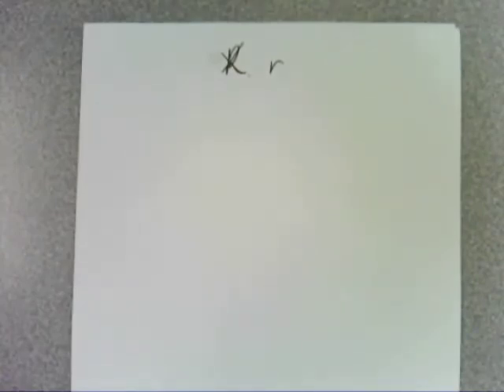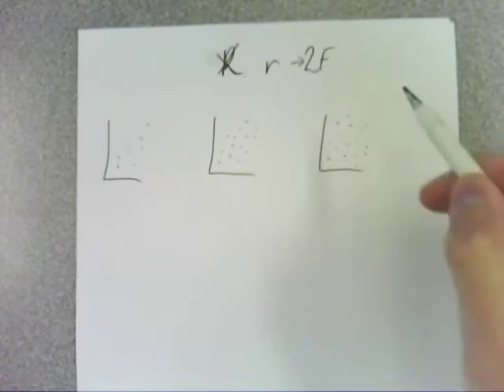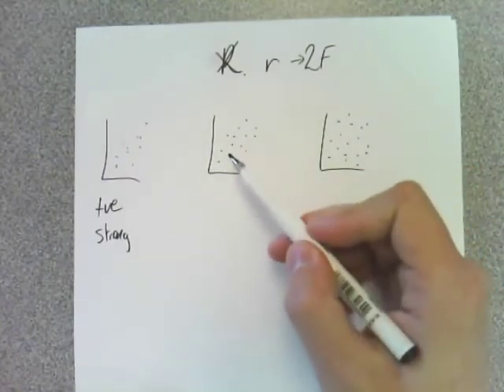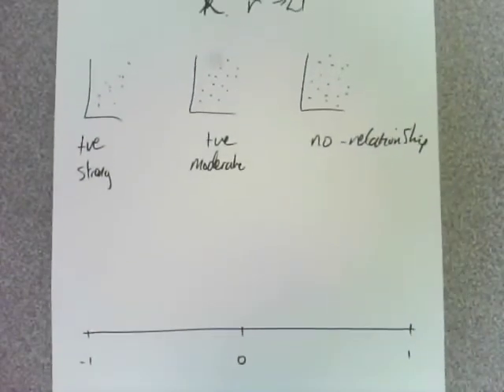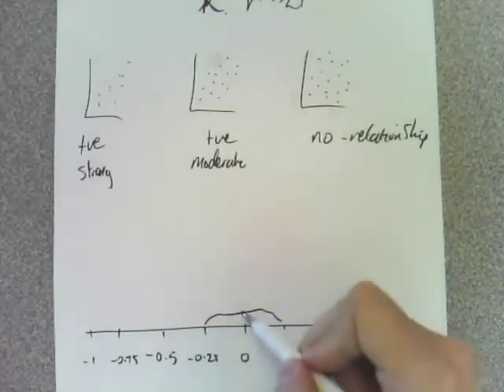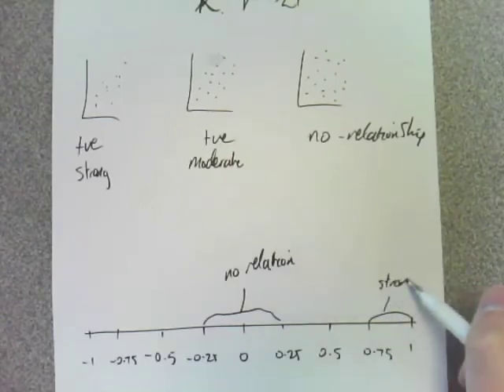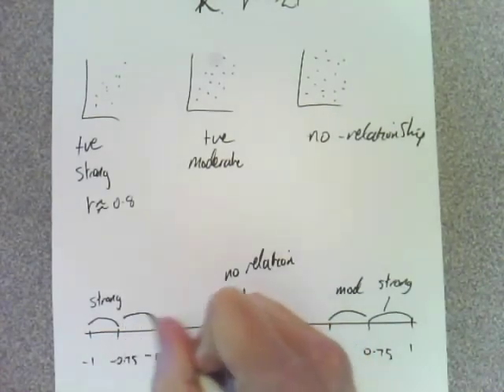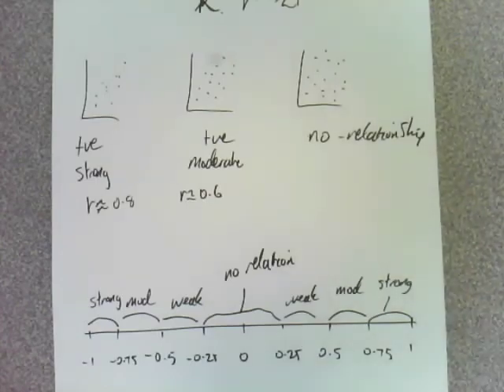2F - Pearson's Correlation Coefficient: r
These videos are designed to teach my students specific VCE Further Maths concepts. They are linked to Jacaranda Maths Quest 12 Further Mathematics TI-NSPIRE Edition. This video is about Pearson's product moment correlation coefficient